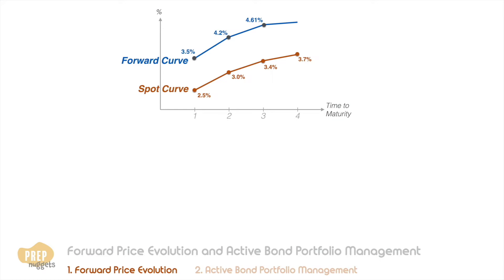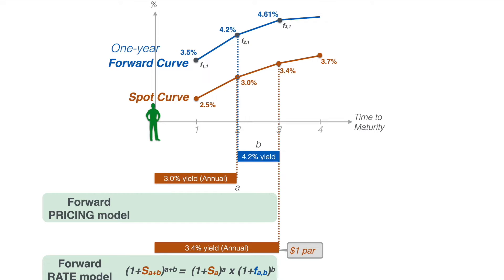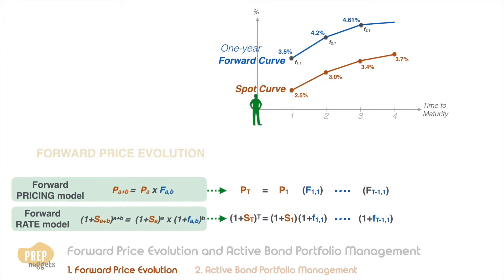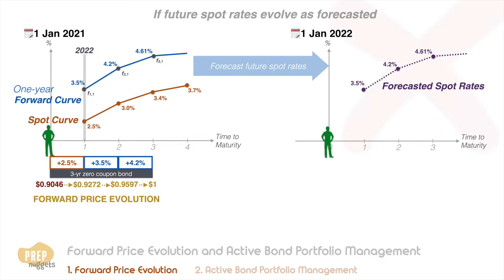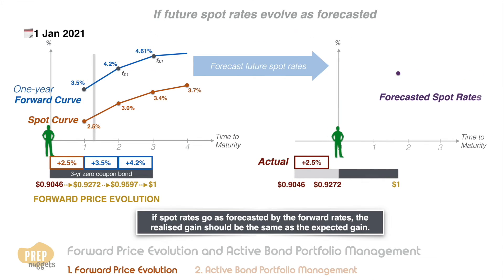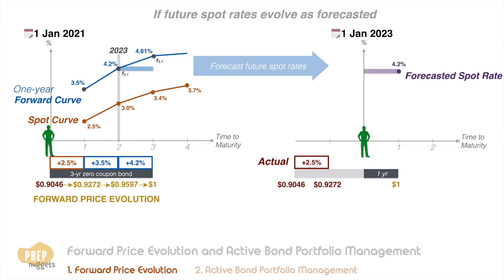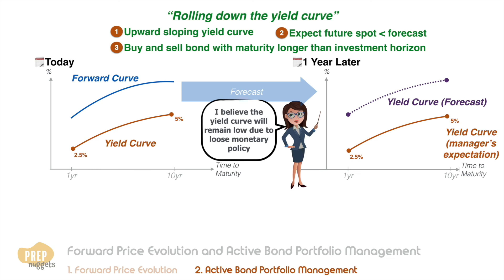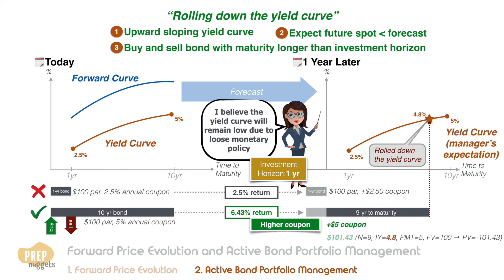CFA® Level II Fixed Income - Understanding "Rolling Down the Yield Curve" Strategy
Discover the art of active bond portfolio management and master the strategy of rolling down the yield curve with our comprehensive guide. Perfect for CFA candidates preparing for their exams, this video demystifies complex bond investment techniques, offering clear, actionable insights. Dive into the intricacies of yield curve strategies, optimization, and analysis to elevate your understanding and confidence in tackling fixed income questions. Whether you're aiming to boost your scores or deepen your knowledge in portfolio management, our expert tips and strategies are designed to set you on a path of success. Join us as we explore advanced bond strategies and yield curve analysis, tailored specifically for the ambitious CFA candidate. Your journey to mastering the CFA exam's fixed income section begins here.

What You'll Learn:

Difference between spot rates and forward rates
The fundamentals of rolling down the yield curve.
How yield curve strategies impact bond portfolio management.

Stay ahead in your finance career by mastering the core principles of bond portfolio management with us.